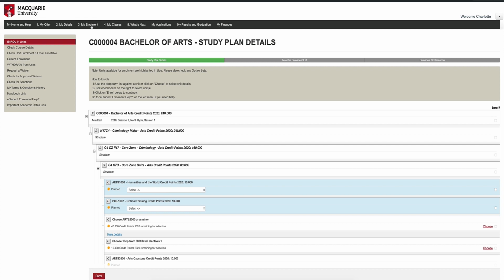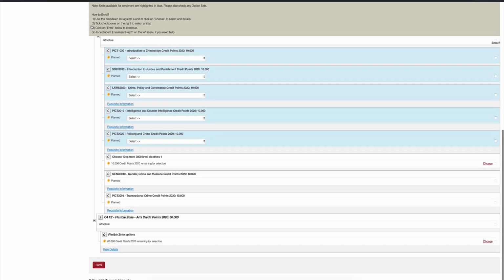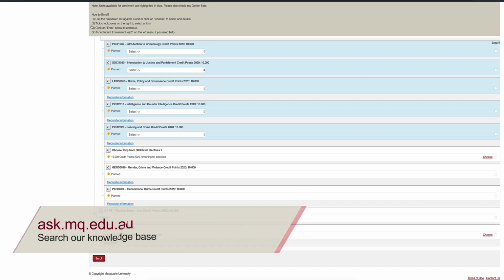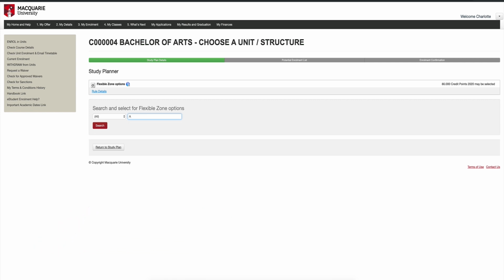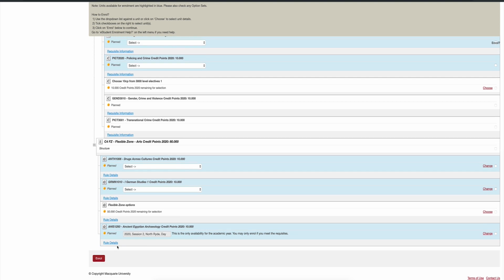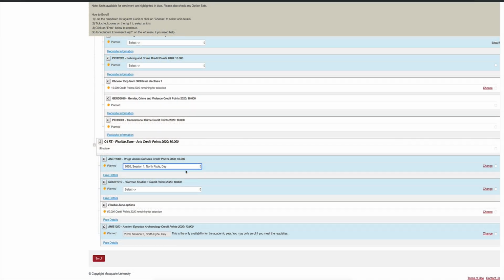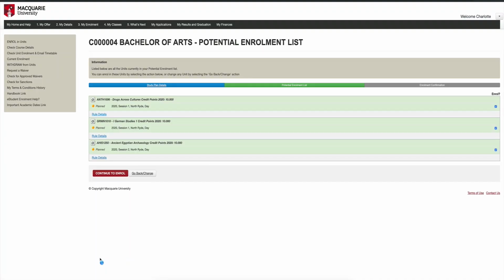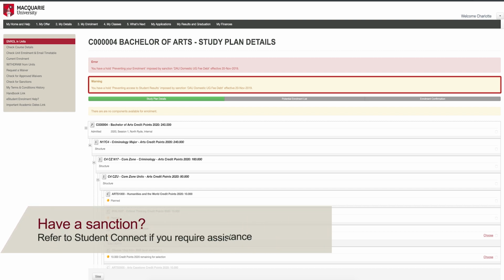eStudent Tutorial 5 Enrolling in Units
Welcome to Macquarie University's enrolment tutorials.

This video can be used as a guide to planning and enroling into your units. Please ensure you have completed all the previous steps, if applicable, before watching this tutorial. This video will show you key information on how to search for units in the ‘Choose’ page and will ensure you complete all the necessary steps to enrol.

As always please see the helpful resources below if you have any further questions

/ / Enrolment Enquires / /
Student Connect
Online: ask.mq.edu.au
Location: Level 2 C7A MUSE Building, 18 Wally’s Walk, Macquarie University
Opening Hours: Mon-Fri 8:30am – 5:30pm

/ / Password and Technical Support / /
IT Service Desk
Opening Hours: Mon-Fri 8am – 8 pm, Sat-Sun 10am – 6pm